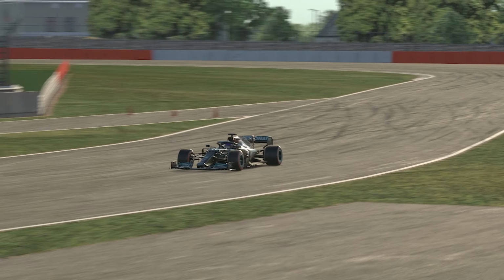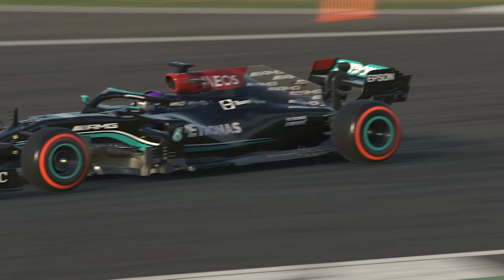Quick Look: iRacing's Mercedes AMG F1 W12 Formula 1 Car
Let's take a quick look at the newest car in iRacing, the Mercedes AMG F1 W12.

Thanks for your continued support! You, The Pitcrew, are the reason we’re able to keep the wheels turning here at The Simpit. Thanks again, and we’ll see you on the track!

and keep an eye out for other uploads from the various crew members as well